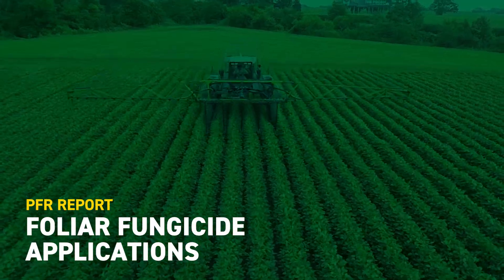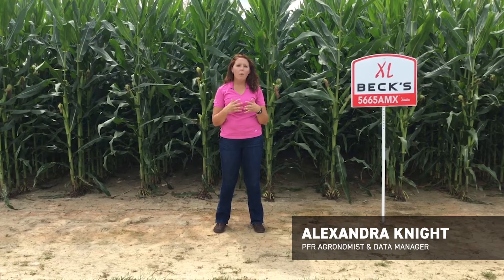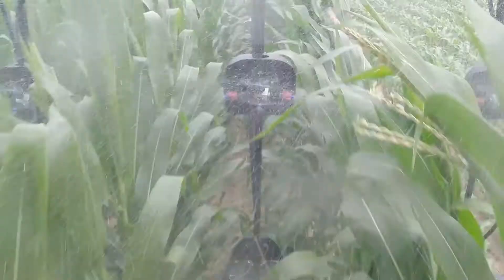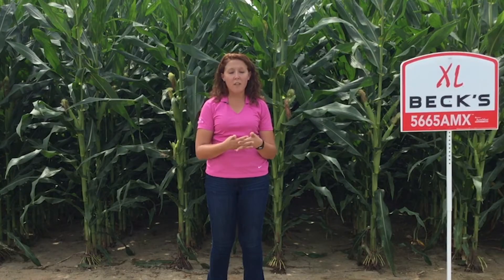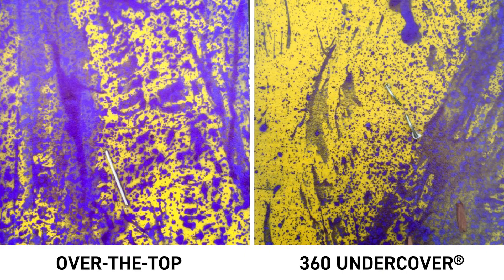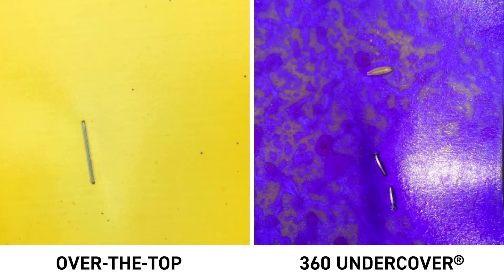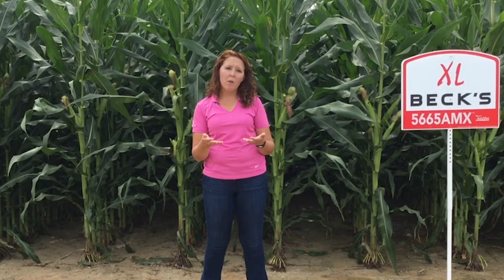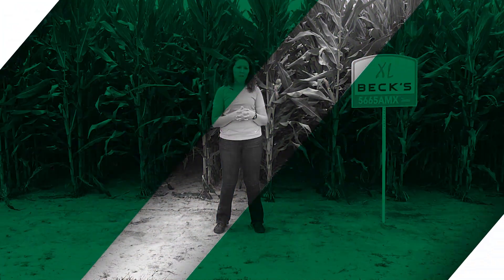Foliar Fungicide Applications | Beck's PFR Report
Join PFR Agronomist, Alexandra Knight, in this latest PFR report as she discusses the Fungicide Placement Study in OH where we are comparing the 360 UNDERCOVER vs Over the Top application of Headline AMP® at the VT growth stage. Are there coverage differences between the two applications? Will there be a difference in yield?

Check out this video to learn more about how Beck’s PFR is working with spray technologies to see the importance of fungicide placement in controlling disease and increasing yield.  In 2016, the fungicide placement study showed mixed results but we are interested to see if  greater disease pressure across locations in 2017 will lead to more consistent results based on placement.